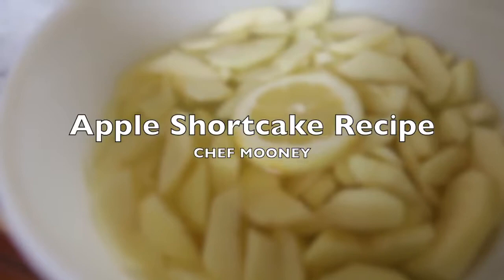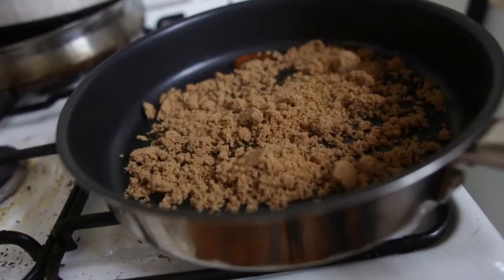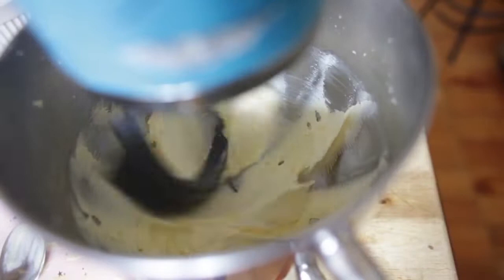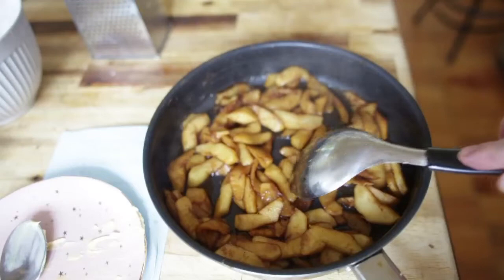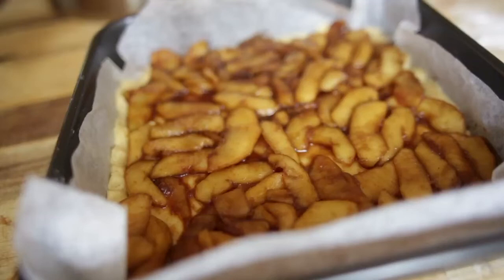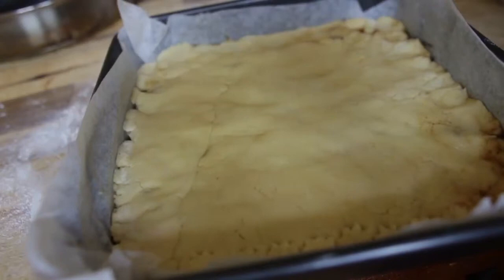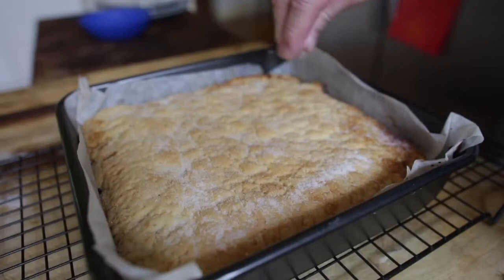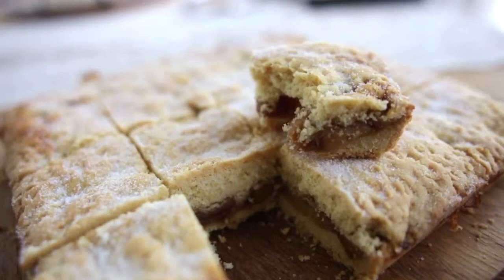Apple Shortcake Recipe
Apple Short Cake Recipe